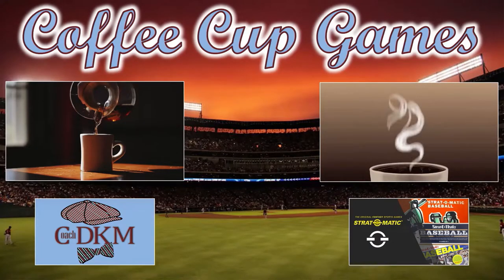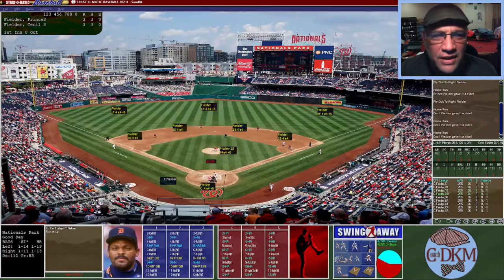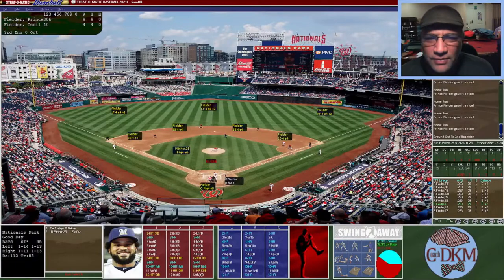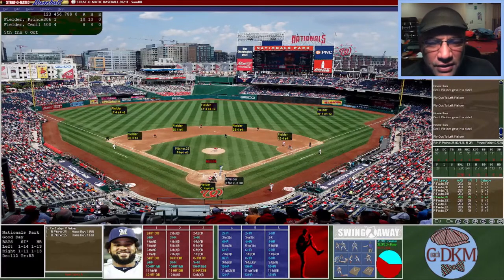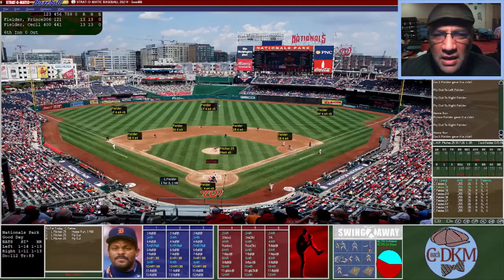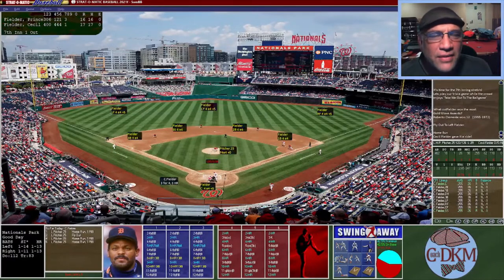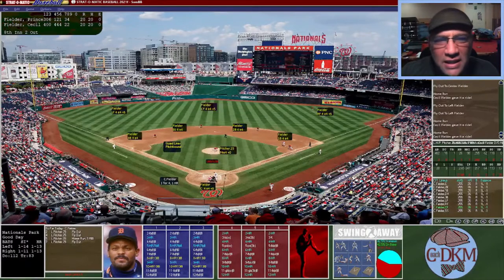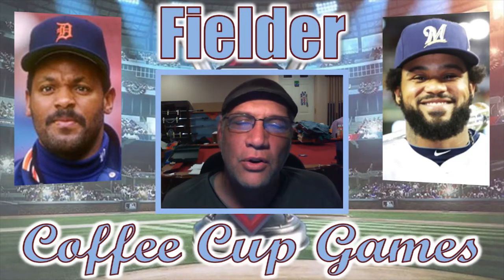Strat-O-Matic HR Derby - Father vs. Son 01 (The Fielders)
Using the 1959 HR Derby format, let's keep it in the family. It's the ultimate battle of Father vs. Son.  The most competitive battle and one that showcases power-hitting lineage is Cecil and Prince Fielder.  Both had 319 career homeruns...that's right, dad and his boy had the EXACT number of career HRs.  Now let's put them on the field in a slugfest to see who is the better HR hitter.